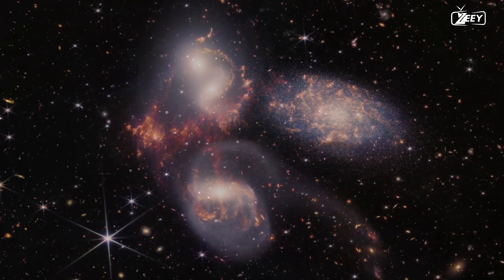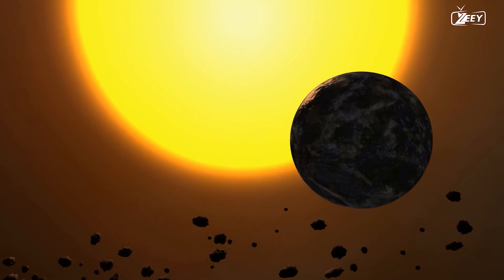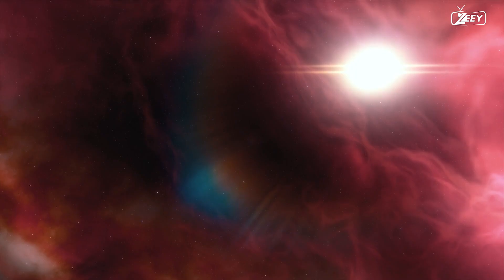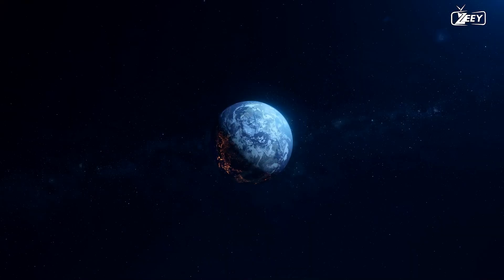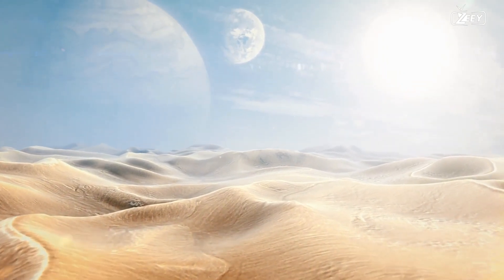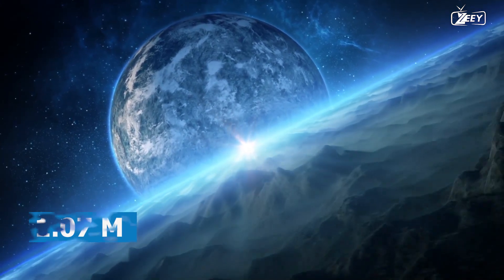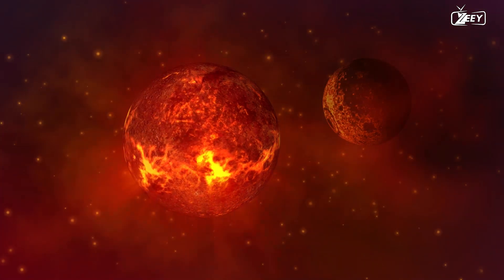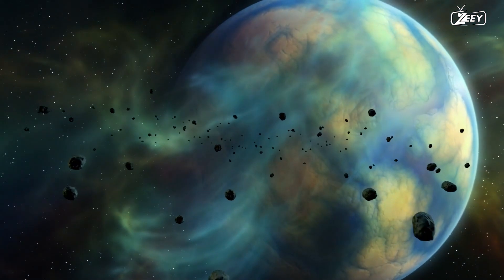Latest And Clearest Photo Of Proxima B Was Just Sent By The James Webb Telescope! | Zeey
Latest And Clearest Photo Of Proxima B Was Just Sent By The James Webb Telescope!
Assuming that it evolved at its present distance from the star, Proxima b most likely developed under different conditions than Earth did, with less water, greater impacts, and an overall quicker development. The quantity of material in the protoplanetary disk would be inadequate if Proxima b formed at its present distance from Proxima Centauri. As a result, it seems likely that Proxima b did not form. Instead, it developed at greater distances and subsequently fragmented before migrating to its present orbit around Proxima b. It is possible for the precursor material to include a lot of volatiles; this depends on the type of the substance. There are a number of various formation scenarios that are conceivable, the majority of which are reliant on the presence of additional planets in the neighborhood of Proxima Centauri and which would lead to a variety of different chemical make-ups.

Discovery: The discovery of Proxima Centauri b was announced in August 2016, using observations from the European Southern Observatory's HARPS spectrograph and other instruments.

Habitability: Proxima Centauri b is located in the habitable zone, sometimes referred to as the "Goldilocks zone," where conditions may be suitable for liquid water to exist on the planet's surface. However, habitability depends on various factors, including the planet's atmosphere and composition.

Orbital Characteristics: Proxima Centauri b has a relatively short orbital period, completing one orbit around its star in about 11.2 Earth days. Its proximity to its host star raises questions about the potential effects of stellar radiation on the planet's atmosphere and surface.

Red Dwarf Star: Proxima Centauri is a red dwarf star, and it is known for its variable brightness. Red dwarfs are smaller and cooler than the Sun. Proxima Centauri is part of a trinary star system along with Alpha Centauri A and B.